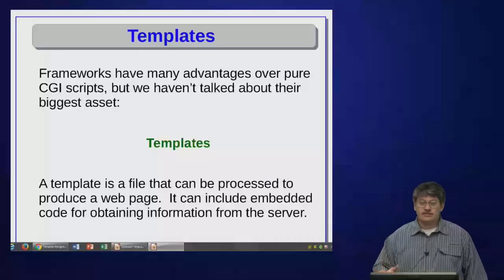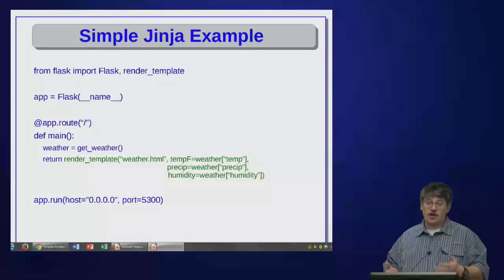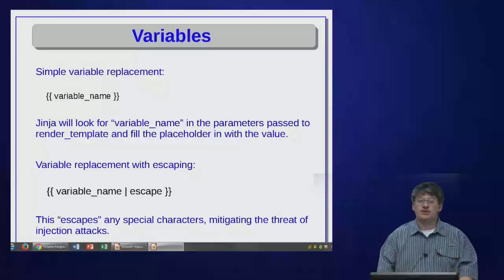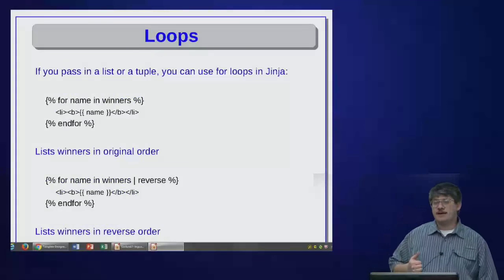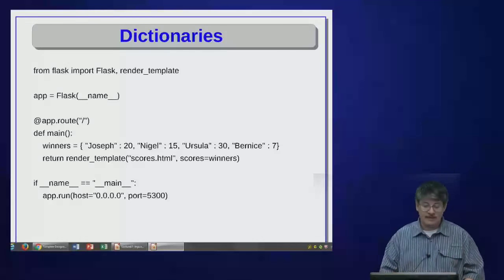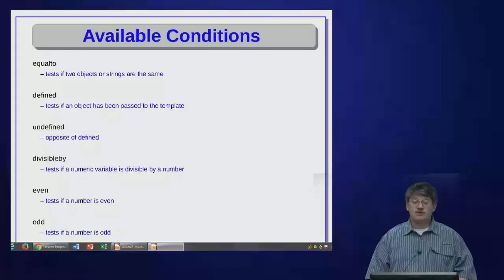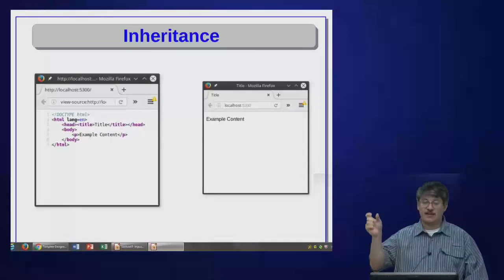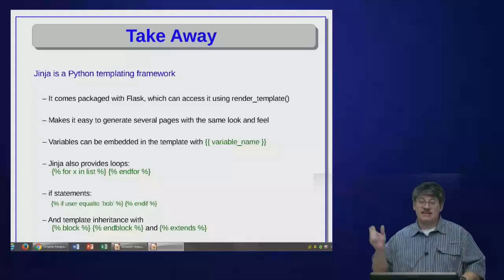Lecture 17: Jinja Templates